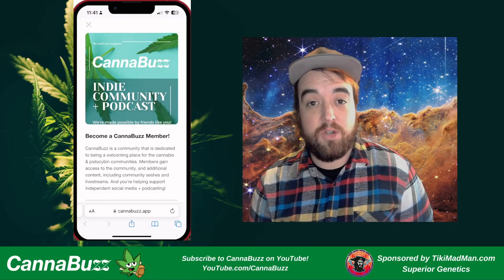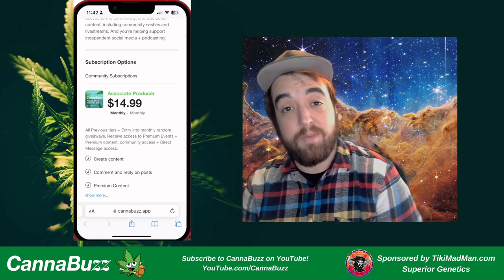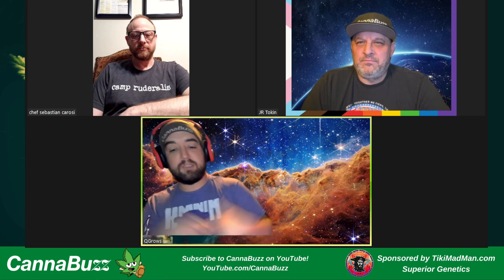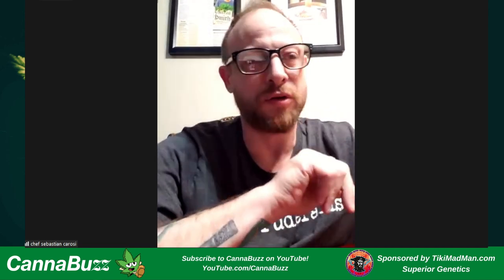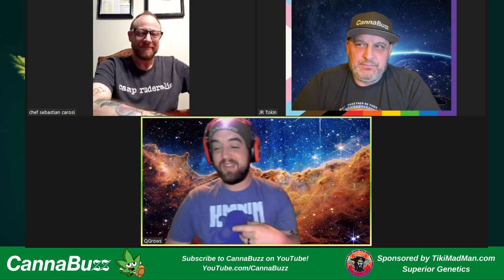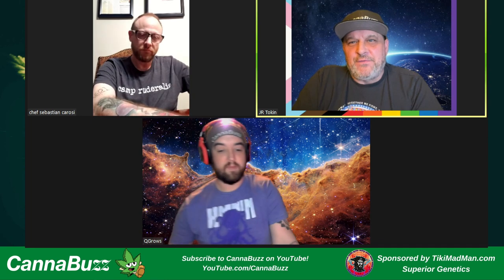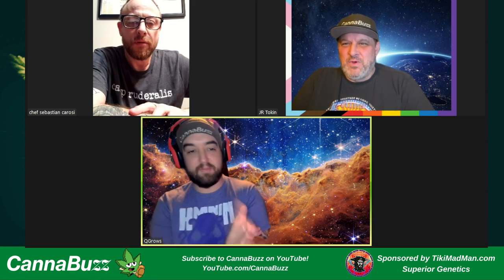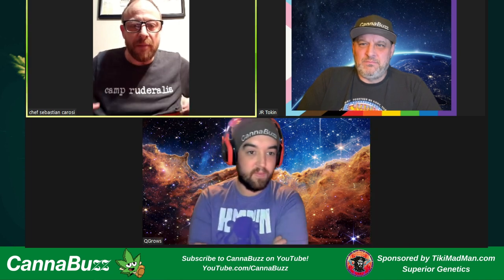How to use fungi and bud in the Kitchen with Chef Sebastian Carosi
Join us for a fascinating discussion with Chef Sebastian Carosi!